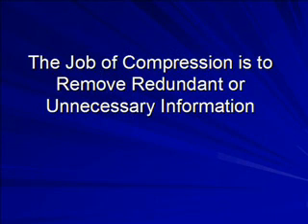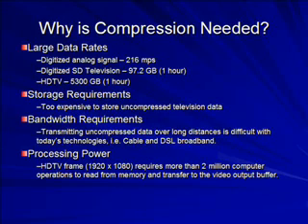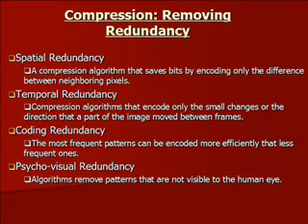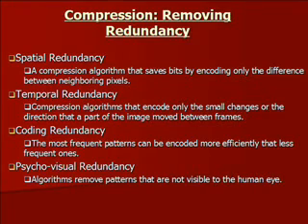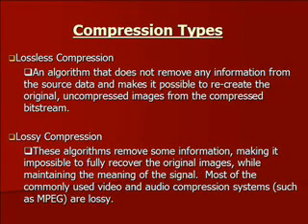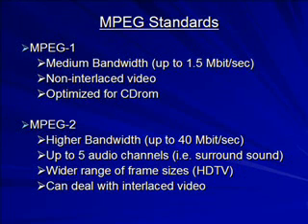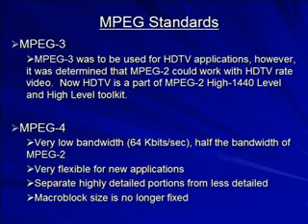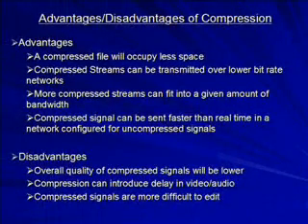Video Compression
Term Project for college class on video compression